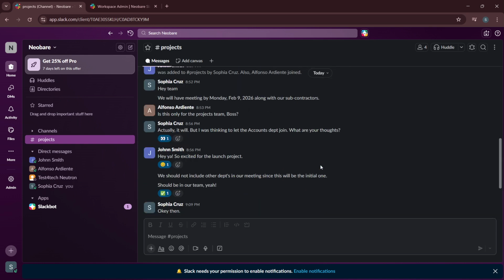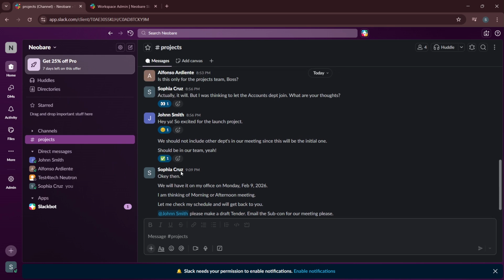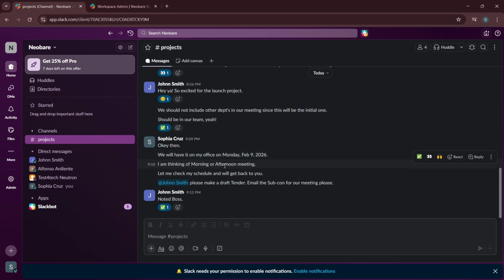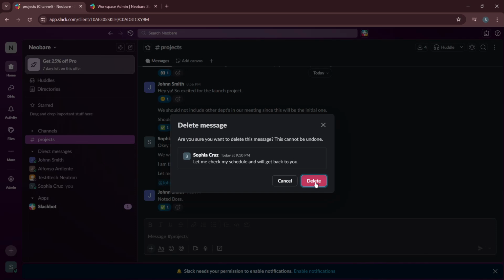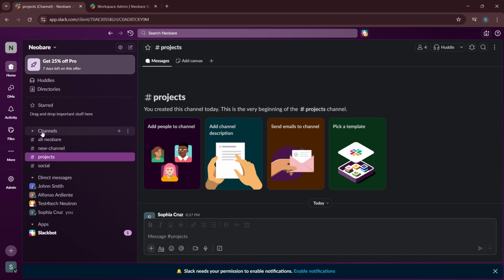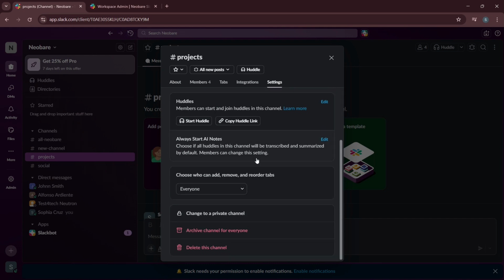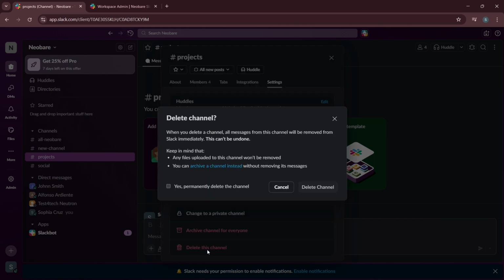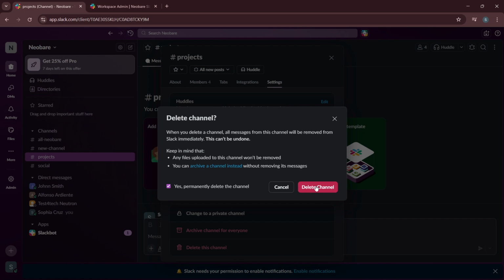How To Clear Slack Chat History Permanently [2026 Full Guide]